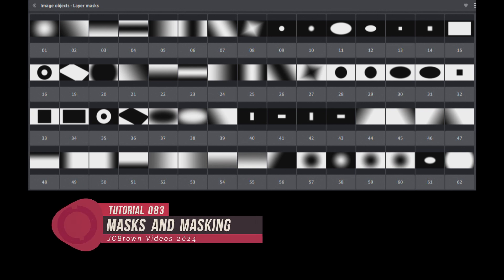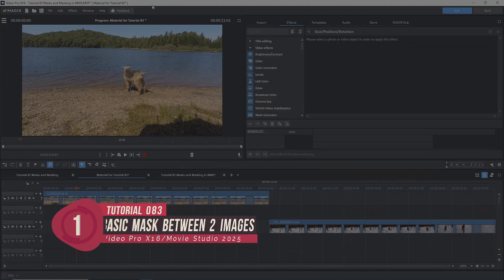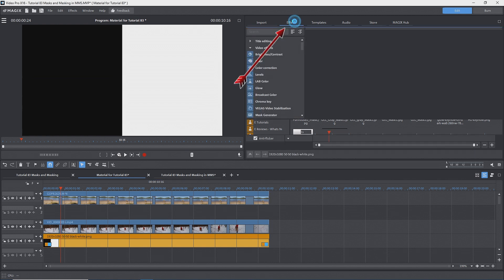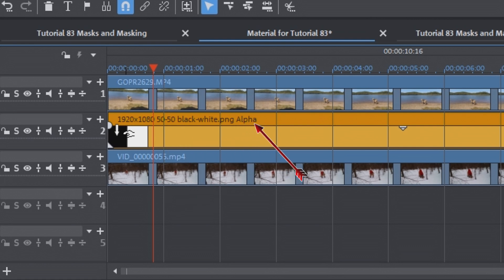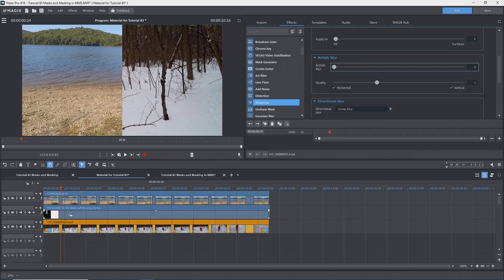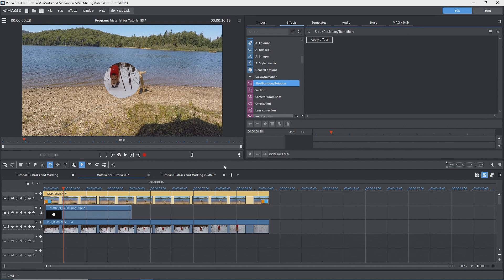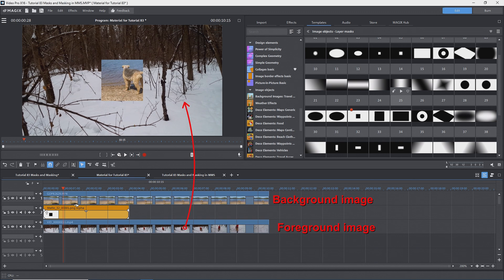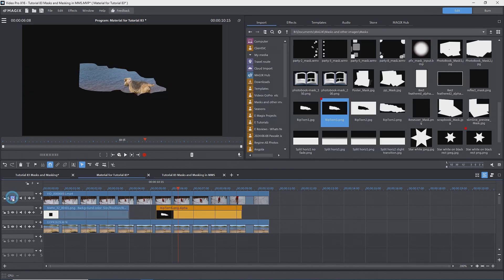Tutorial 083 Masks and Masking in Magix Movie Studio and Video Pro X - Chromakey Alpha Effect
Note: Magix has renamed Movie Studio to Video deluxe for version 2026. So, Video deluxe = Magix Movie Studio = Movie Edit Pro - all the same program, just different versions.

This Part 1 tutorial shows the basics of using Masks, Masking and the Chromakey Alpha Effect in Magix Movie Studio and Video Pro X to create composite images and blends of two images or videos.

Part 2, when available, will show more details and some different ways to use masks along with some examples.

Video Pro X16 was used but everything is the same in all versions of Magix Movie Studio up to 2025, with the exception of the Chromakey Effect that was changed recently.

1:17 Basic Mask between 2 images
4:43 Soft transition or blend
5:15 Blend using grey scale mask
5:43 Magix masks
7:06 White mask with black shape